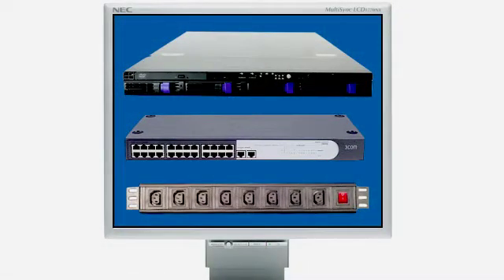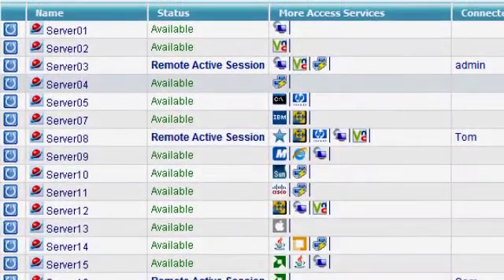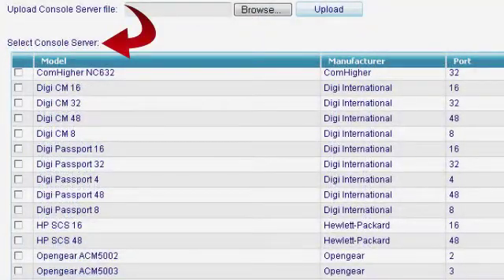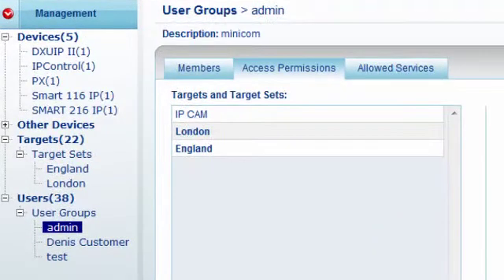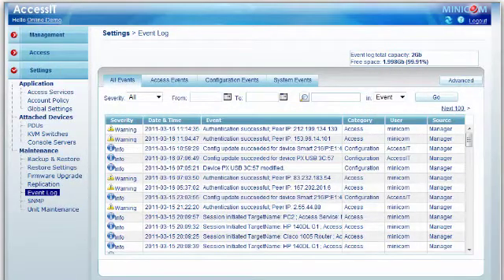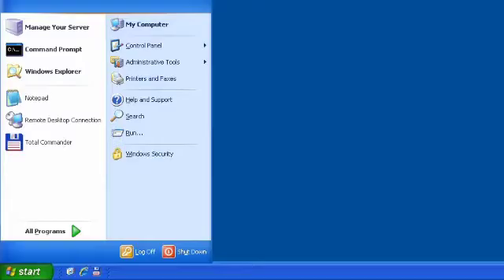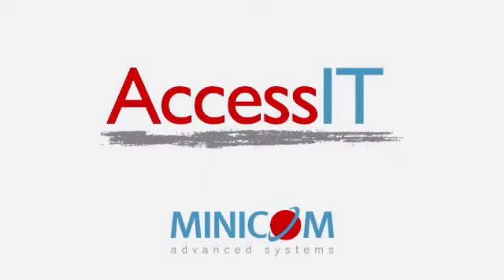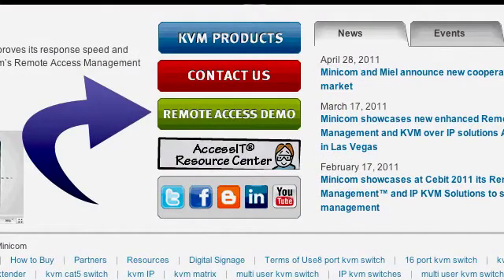Remote Management to IT Infrastrucuture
Minicom's remote access management solutions impose order on the chaos of mixed IT environments in data centers and server rooms.

AccessIT™ provides IT staff with an easy-to-operate web interface for running and  managing the multiple remote access protocols needed to maintain their servers, switches, firewalls, routers and other IT components.

Minicom's unique, open platform  architecture provides a single portal to access and control ALL IT  hardware regardless of manufacturer, leveraging your investment in  your existing equipment and providing you with freedom of choice for future tools and vendor.

To learn more or schedule a personal online demonstration, please